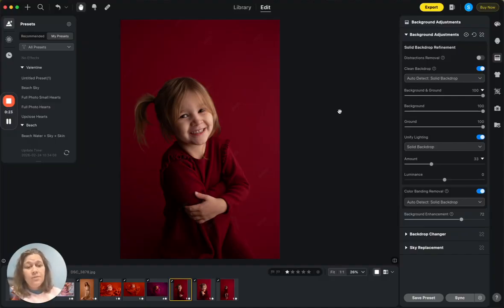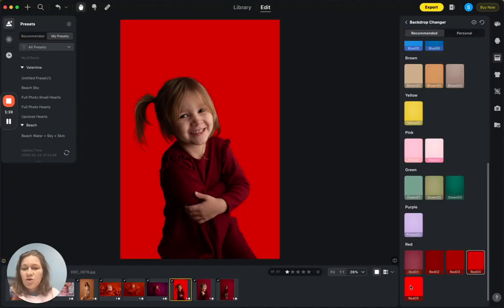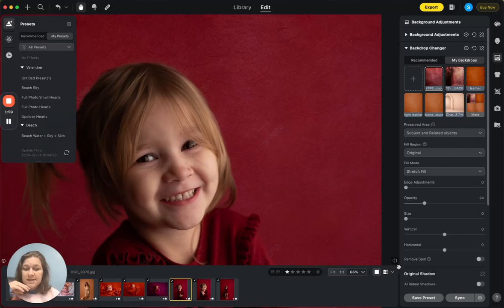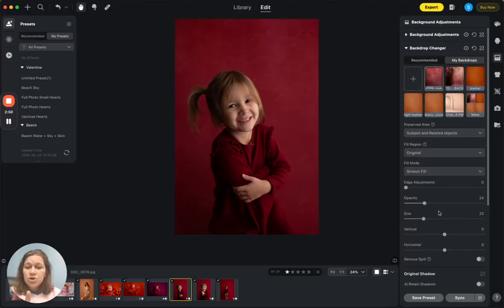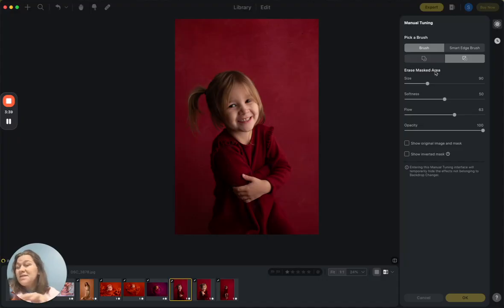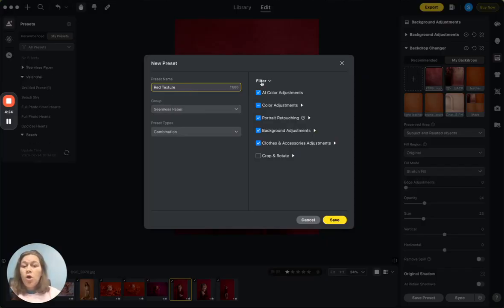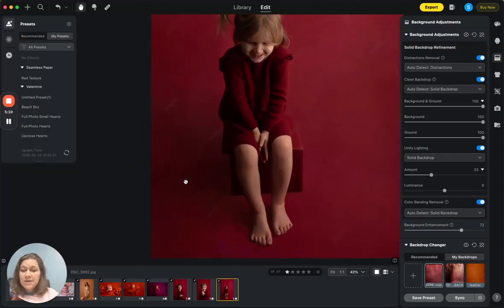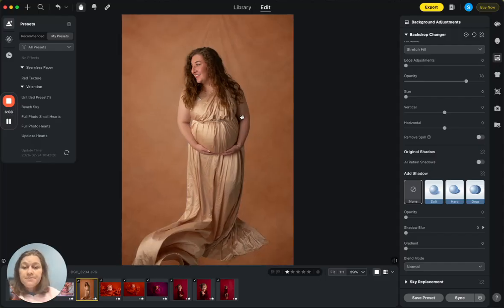How to Change Backgrounds in Evoto | Seamless Paper Editing Tutorial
How to Change Backgrounds in Evoto | Seamless Paper & Maternity Editing Tutorial

Want to completely transform your images without switching setups? In this video, I’m showing you how to change and customize backgrounds using Evoto—perfect for seamless paper, studio portraits, and maternity sessions.

This is one of the easiest ways to create a clean, styled look without needing a huge prop collection 🙌

🎨 In this video, you’ll learn:
• How to use the Background Adjustments tab step-by-step
• How to choose from Evoto’s recommended backdrops
• How to import and use your own textures
• How to adjust opacity, size, and shadows for a natural result
• How to select the correct preserved area for your subject
• How to brush off distractions and refine your edits
• How to save presets to speed up your future workflow

💡 Why this matters:
You don’t need endless backdrops to create variety. With the right tools, you can turn one setup into multiple looks—saving time, space, and money while elevating your final gallery.

🎯 This video is perfect for photographers who want:
✔ Clean, professional studio-style images
✔ More variety without buying more props
✔ A faster, more efficient editing workflow
✔ Consistent, repeatable results using presets

🎁 Try Evoto for yourself:
Use my code for a bonus on your first purchase:
👉 B9GPVPVF61

💬 Tell me below:
Do you prefer real backdrops or editing them in later? I’d love to hear your workflow!